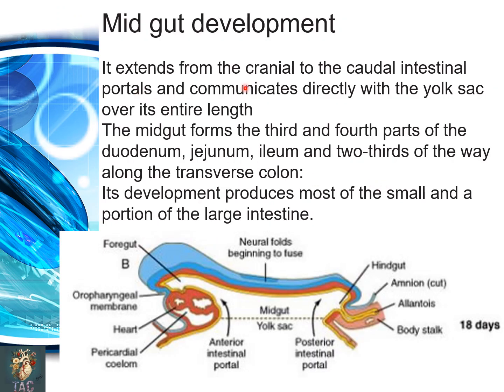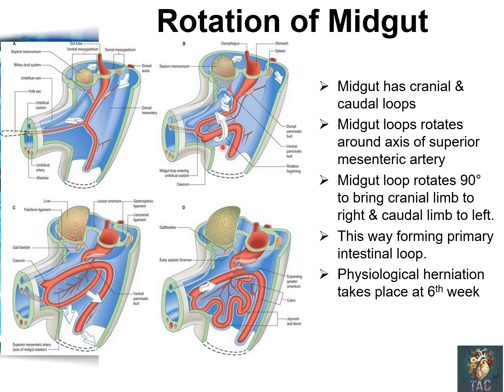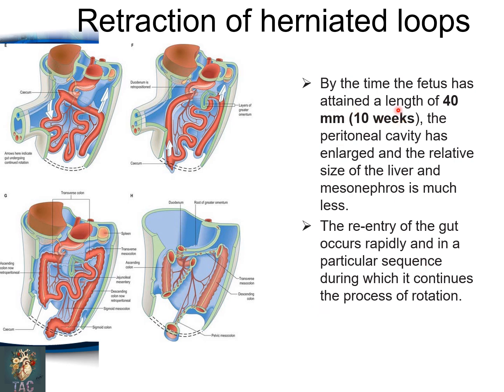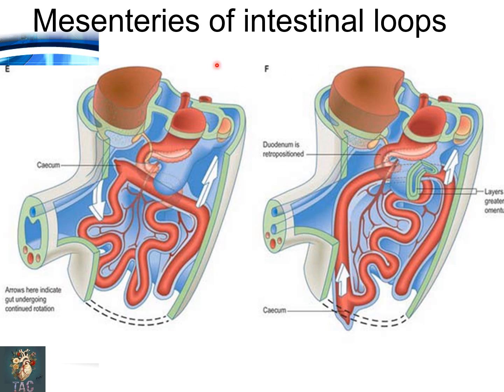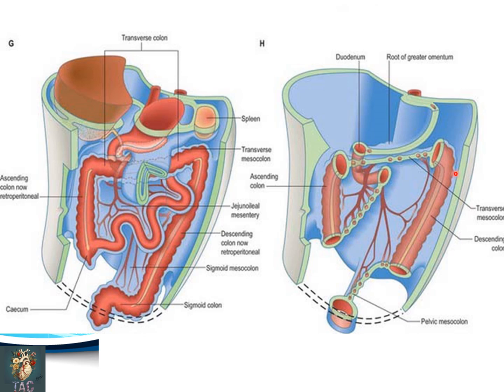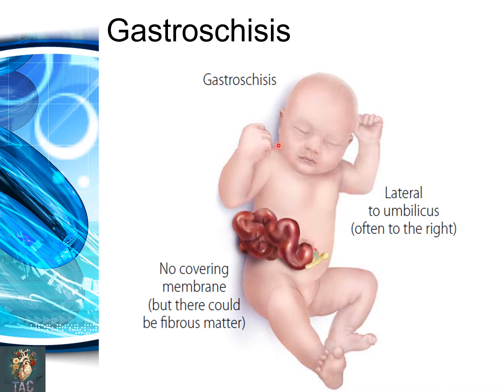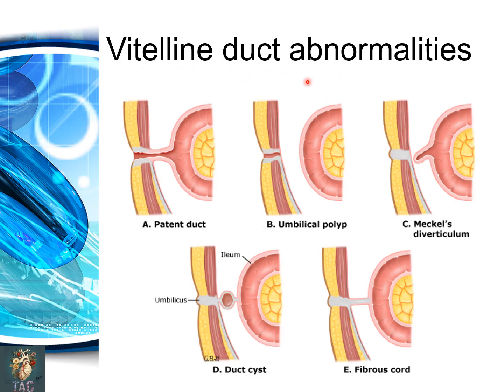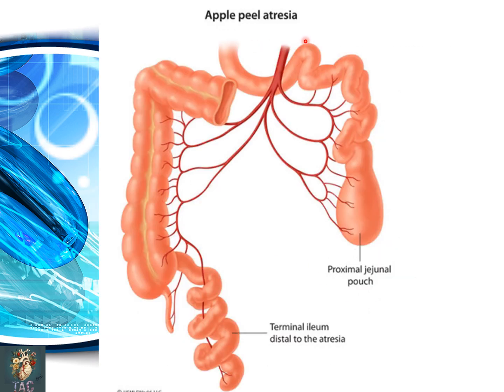GIT EMBRYOLOGY | Part 4 | midgut development | Dr Shehla Aman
Welcome to our exciting video lecture on Gastrointestinal system ( GIT) . Embryology! Embark on a journey into the fascinating world of prenatal Gastrointestinal development that explores the complex processes that underlie the human gastrointestinal system.

In this carefully curated series, our knowledgeable instructors guide you through a comprehensive study of GIT embryology. Whether you are a medical student, health professional, or hobbyist looking to expand your knowledge, this lecture is for students of all levels.

Each lecture is well structured to cover important concepts, recent research, and practical applications in the field of GIT Embryology. Through visually impressive presentations, interactive diagrams and clinical examples, I will ensure that complex topics are explained in a clear and accessible manner, helping to understand thoroughly and remember important information.

Explore the extraordinary development of the foregut, midgut & hindgut  as we unravel the mysteries of their complex formations and relationships. Gain insight into the genetic and environmental factors that influence gastrointestinal development.